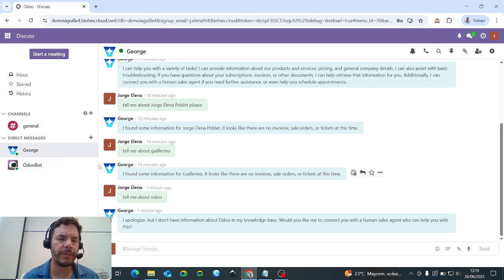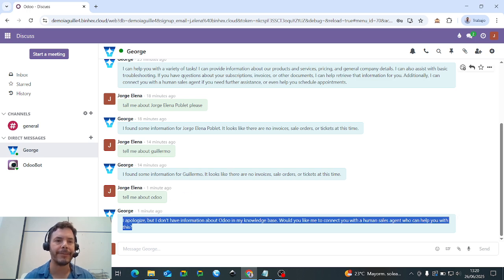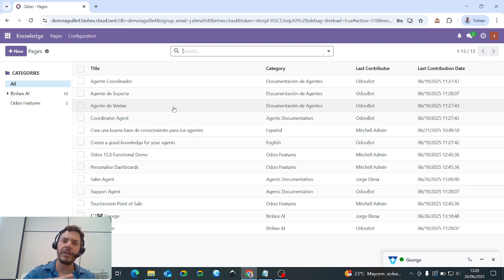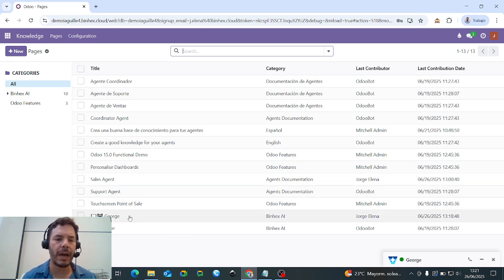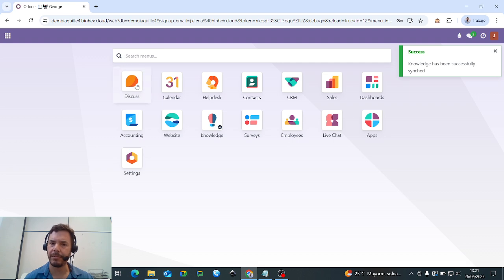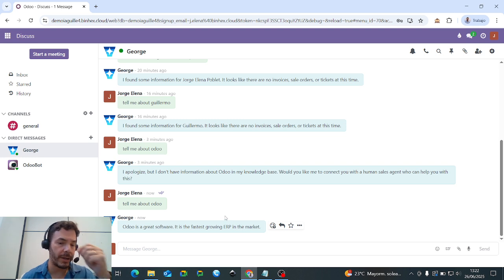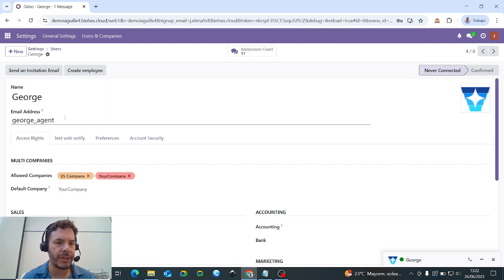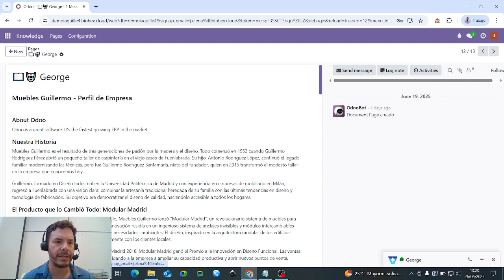How AI Agents Connect to Knowledge Bases | Odoo + OCA Demo + Free Trial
Unlock the power of AI inside your organization by connecting intelligent agents to your internal knowledge base. In this video, we show how an AI agent integrates with the Odoo Knowledge app using OCA (Odoo Community Association) modules to provide fast, accurate answers to your team—no matter where they are.

🔍 What you’ll see in this demo:
How an AI agent connects to your knowledge base
Real-time, natural language Q&A with internal documentation
Benefits for remote teams, onboarding, and support
Odoo Community + OCA Knowledge + AI integration
A simple way to get started with your own trial

🚀 Try it yourself – Free Trial
Choose the apps you want and get your own AI-powered Odoo instance in minutes:

📌 Tags / Keywords for SEO:
AI agent, Knowledge base, Odoo, OCA, Odoo Community, Knowledge management, Internal documentation, Remote teams, AI automation, ERP AI, Open Source ERP, Smart business tools